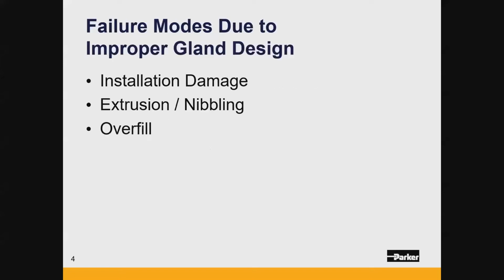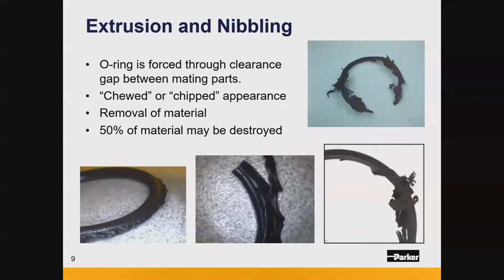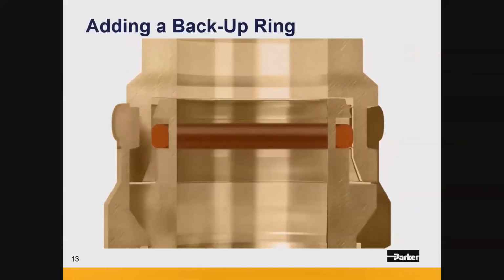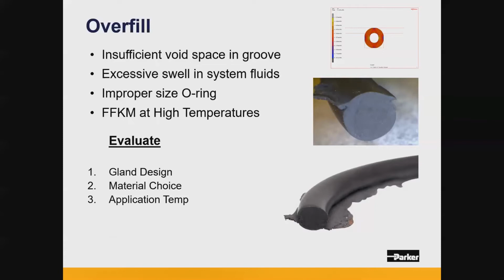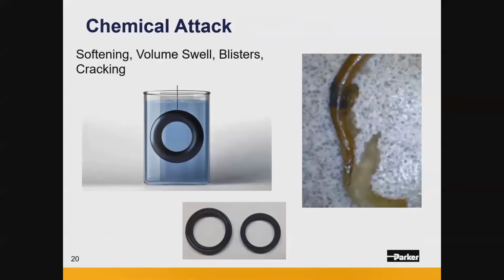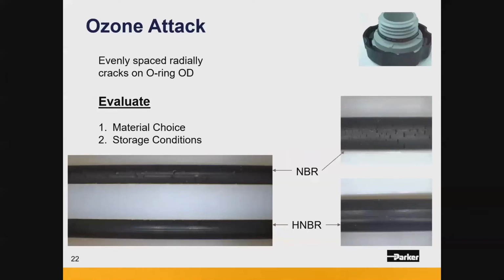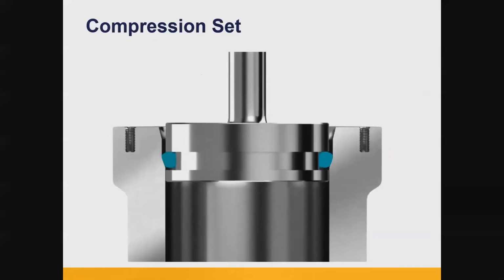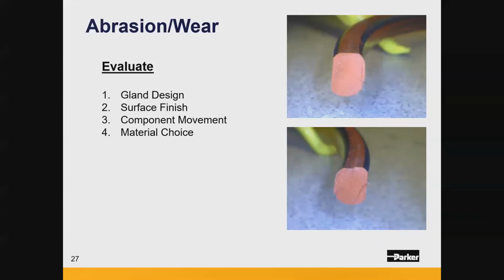How to Diagnose Seal Failure and Solutions | Leak Diagnosis | Parker Hannifin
How to diagnose and provide solutions for various seal failure modes by Parker O-Ring & Engineered Seals Division Tech Webinar.  Application Engineering experts discuss the different types of seal failure modes, what they look like, how to diagnose them, and solutions to prevent these failures.

There are many situations where an O-Ring may not last as long as one thinks that it should. When the expectation is realistic and yet the seal fails earlier than expected, the Applications Engineering team is often asked to help discover the failure mode(s).

Seal failures are often due to a combination of failure modes, making root cause difficult to uncover. When we begin a failure analysis, we will ask for: hardware information, how the seal is installed, application conditions (temp, fluids, and pressure exposure), and how long into the service that the seal failed. These details help bring the overall application into focus and enable us to quickly diagnose and resolve seal failures. In part one of our seal failure blog series, we will discuss the compression set, extrusion, and spiral failure.

▬ Chapters ▬▬▬▬▬▬▬▬▬▬▬
0:00 Introduction
0:15 Parker O-Ring & Engineered Seals Division
1:13 O-Ring Failures
2:24 Installation Damage Sheared, torn, nicked, or cut appearance
3:36 Sharp Corner Installation
4:03 Lead in Chamfer
5:06 Extrusion and Nibbling
7:43 Smaller Extrusion Gap
8:12 Adding a Back-Up Ring
8:48 Overfill
12:38 Rapid Gas Decompression (RGD)
14:41 Chemical Attack
18:01 Ozone Attack
19:49 Compression Set
23:05 Abrasion/Wear

▬ Social Media ▬▬▬▬▬▬▬▬▬▬
Parker Hannifin